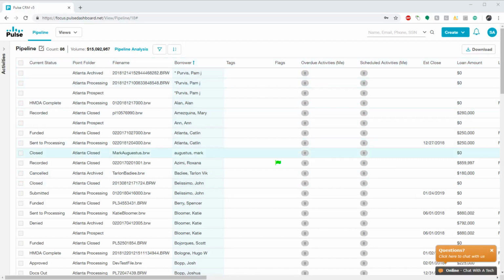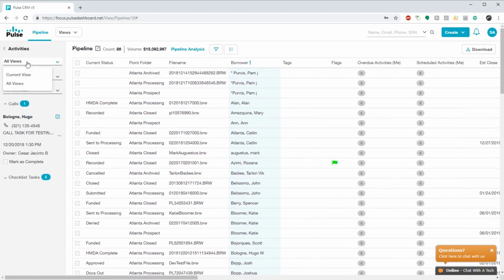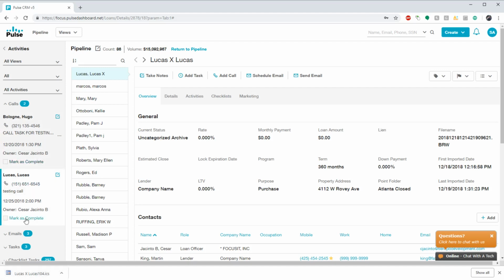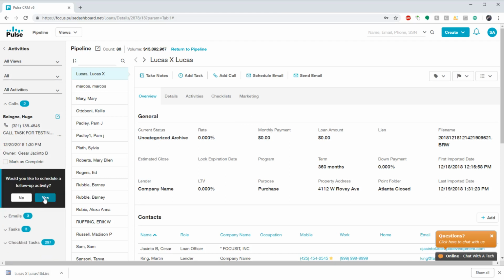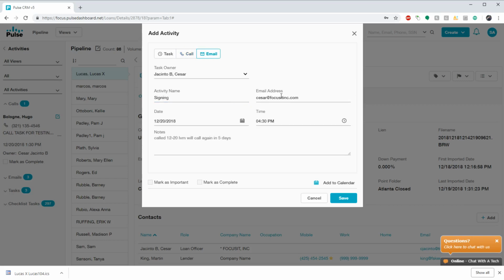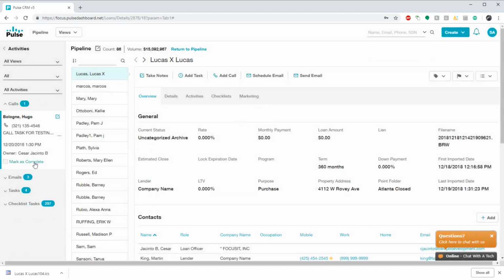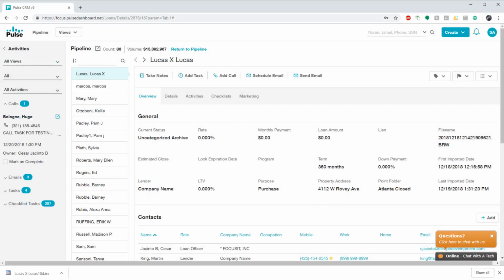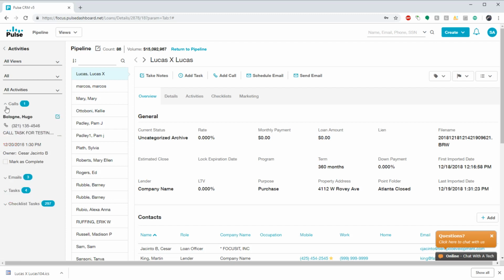How to use the activities panel